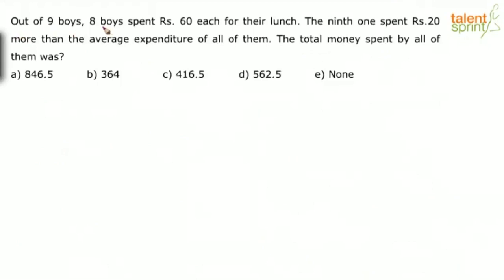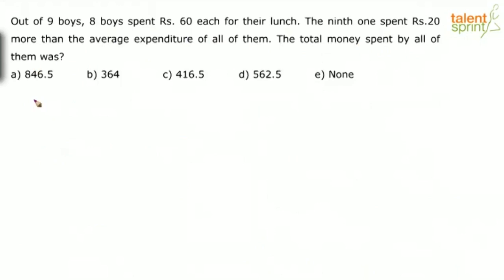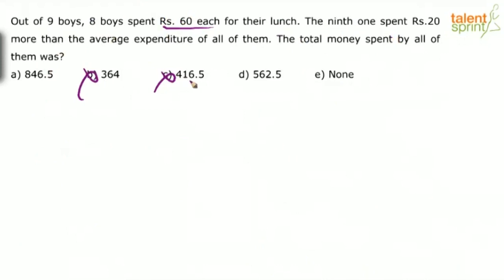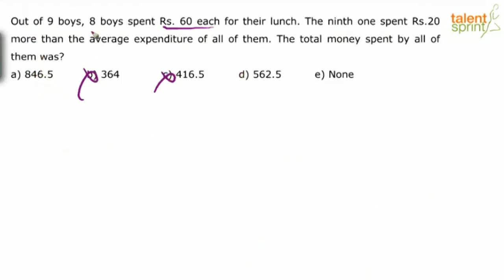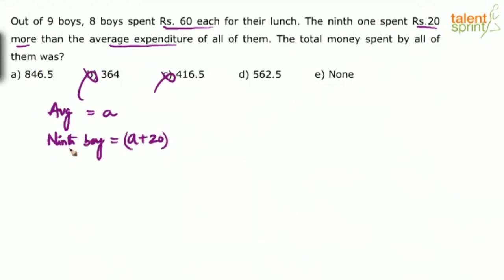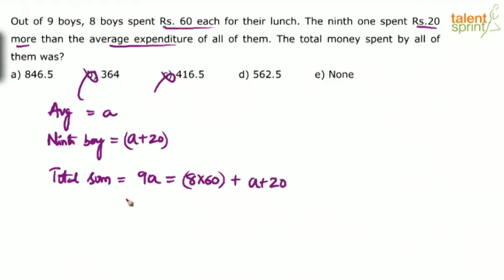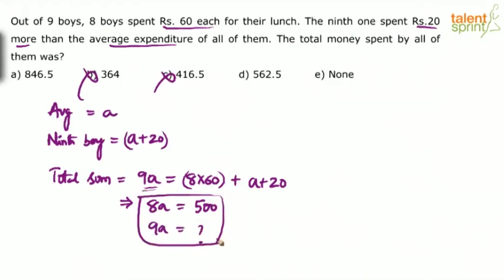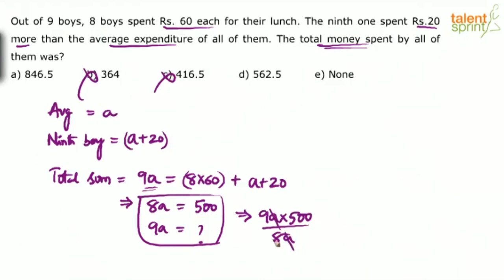Elimination Method Based Solution | Averages | Advanced Example 9 | Quantitative Aptitude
Happy learning!